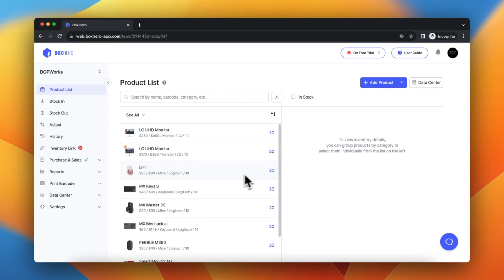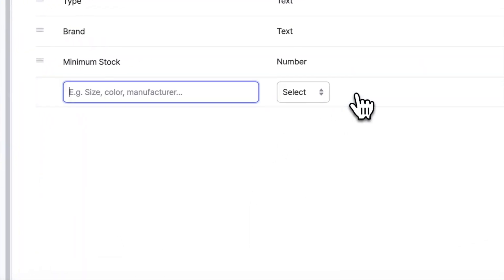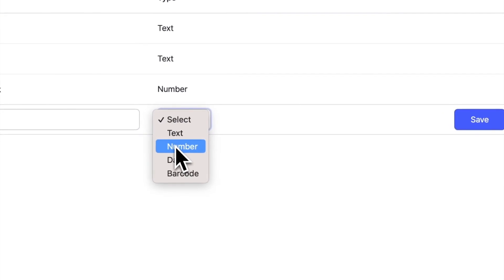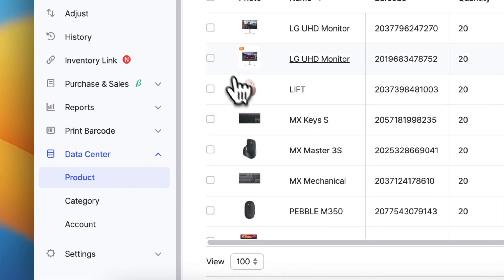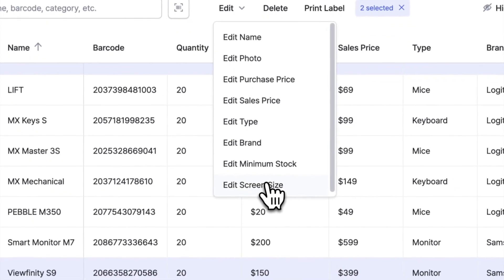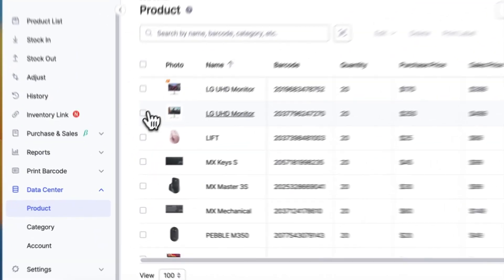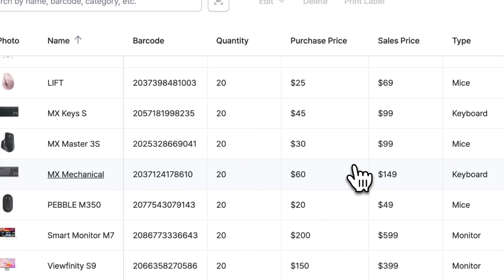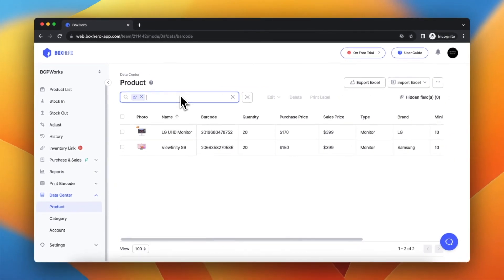BoxHero Demo Part 2: Programmable Categories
BoxHero is a simple inventory management app, compatible with both PC & mobile devices. It is the all-in-one solution for inventory management needs for small to medium-sized businesses across all industries.

BoxHero - The Simplest Solution to Inventory Control

Our Team at BoxHero is on a mission to simplify inventory control. Founded in 2018, BoxHero is an inventory management software that helps small-to-medium sized businesses with stock control, barcode labeling, and real-time collaboration. With BoxHero, you can manage items in multi-channel warehouses, set safety stock alerts, and share your inventory status with external stakeholders.